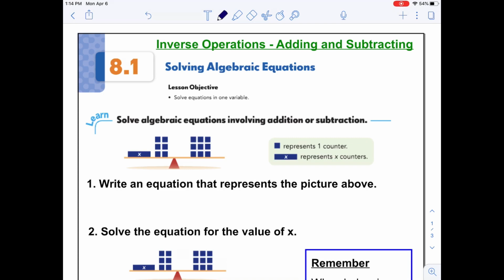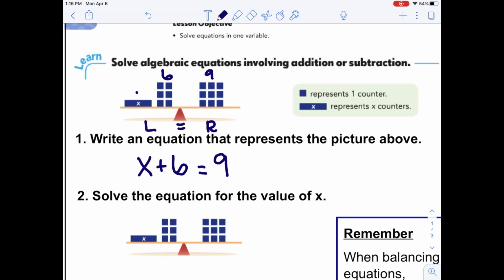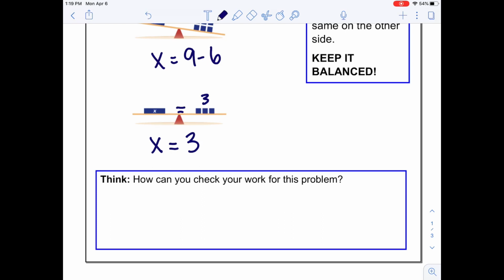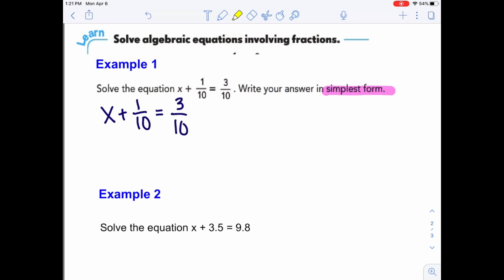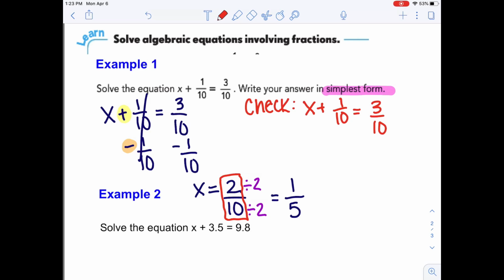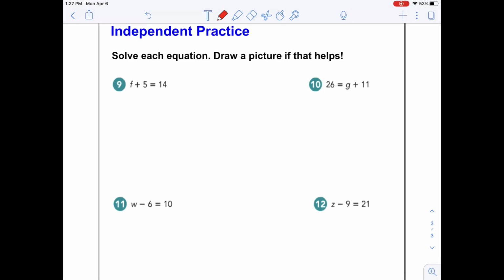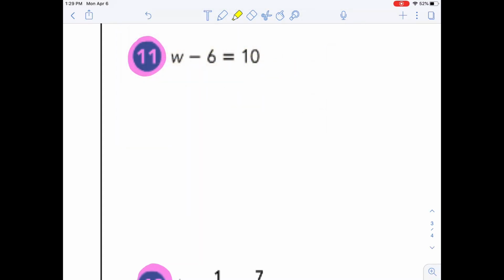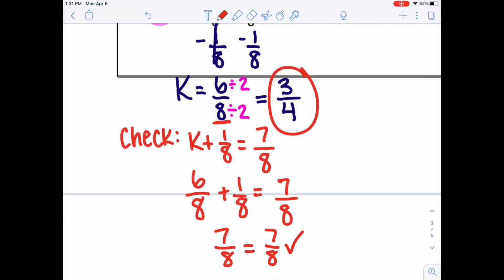8.1 Notes Day 1 - Add and Subtract Algebraic Expressions